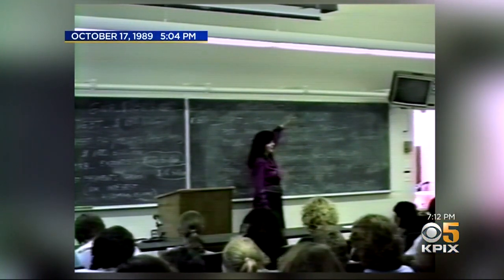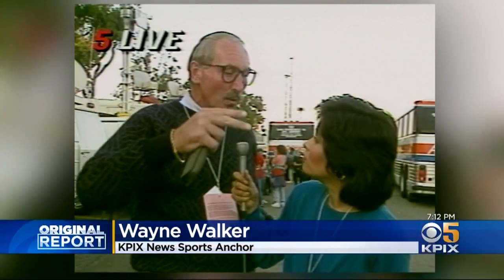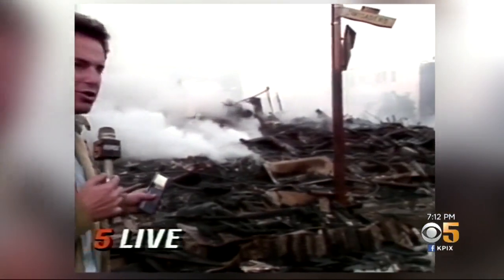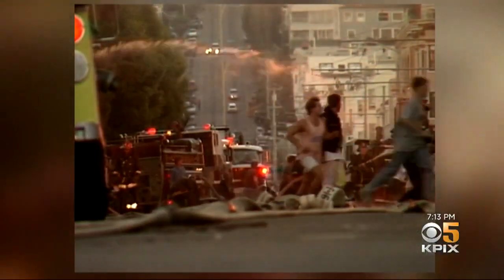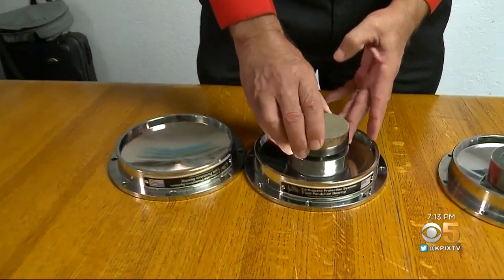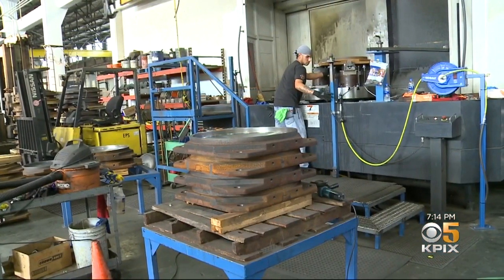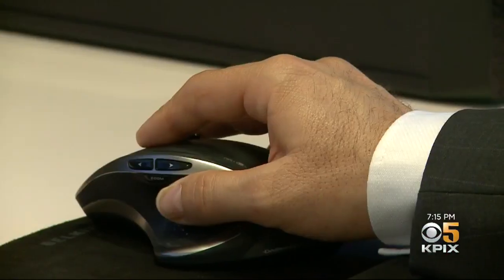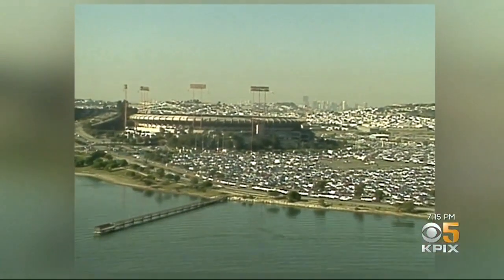How the Loma Prieta Earthquake Shook Up Seismic Standards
Some new Bay Area buildings may have the edge when it comes to riding out the next big earthquake, thanks to seismic-savvy building techniques inspired by hard-won lessons learned in Loma Prieta. Juliette Goodrich reports. (10-17-19)